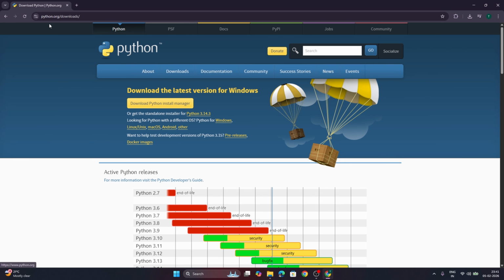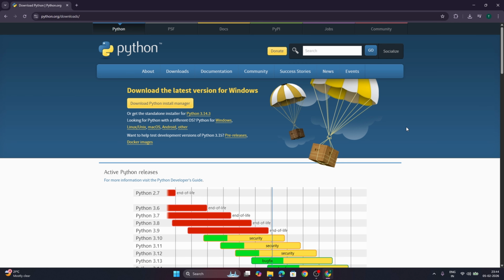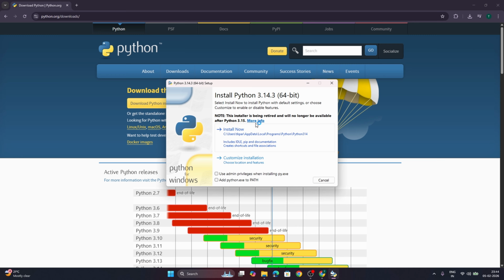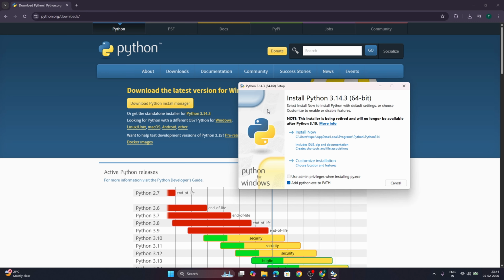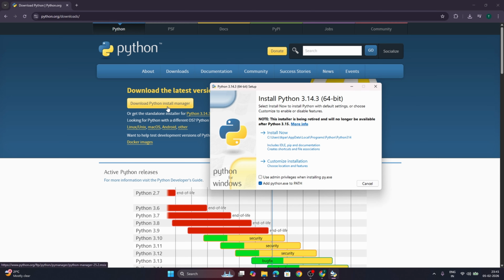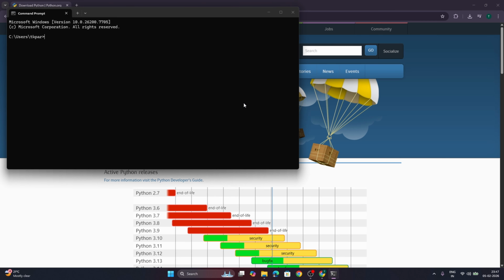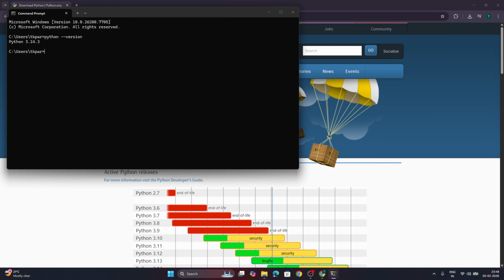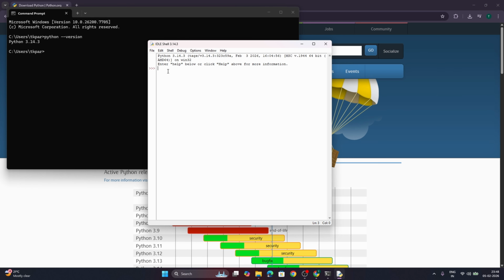How to Install Python 3.14 on Windows 11 | Run Sample Python Program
In this video, you’ll learn how to install Python 3.14.3 on Windows 11 step by step.
I’ll walk you through downloading Python, installing it correctly, setting up environment variables, and running your first Python program to make sure everything works.

This tutorial is perfect for beginners who are new to Python and want a smooth setup on Windows 11.

✅ What you’ll learn:

Download Python 3.14 for Windows 11

Install Python correctly (with PATH setup)

Verify the Python installation

Run a sample Python program

Whether you’re starting with Python programming, data science, automation, or web development, this video will help you get Python up and running quickly.